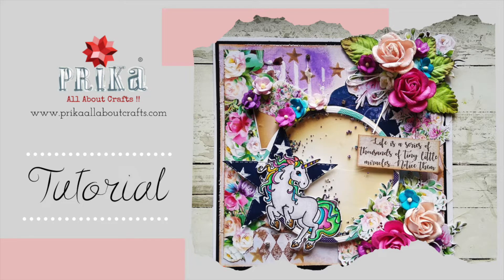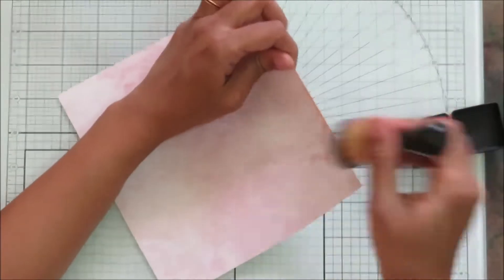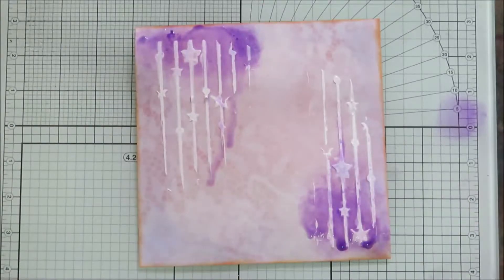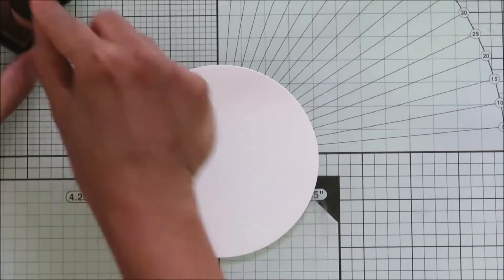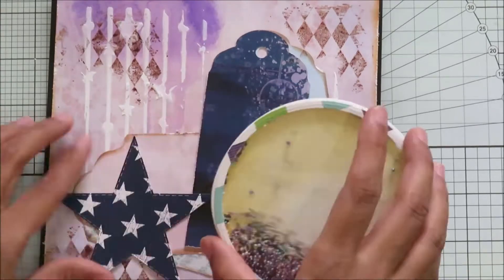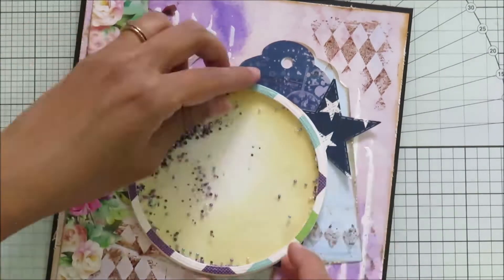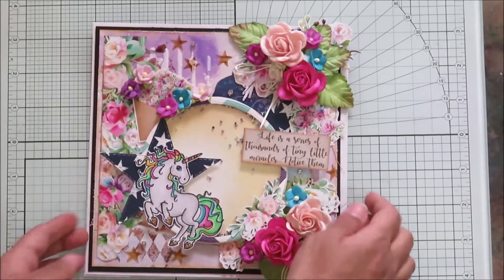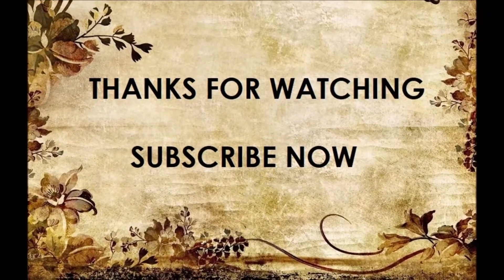#100 "Over the Moon" Shabby Chic Card by CI Priyadarshini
Hello there,
I have a shaker shabby chic card here for Prika blog. The theme for the current challenge is "Stars, Moon & Galaxy"...
In this card, I focused on moon and stars. I made a unicorn card here and made it look like the unicorn is jumping over the moon and stars. This a fun card which has lots of elements.
Read more about the project in detail and supplies at below link:

Follow below link to know more about our CRAFT INSPIRATOR: Priyadarshini